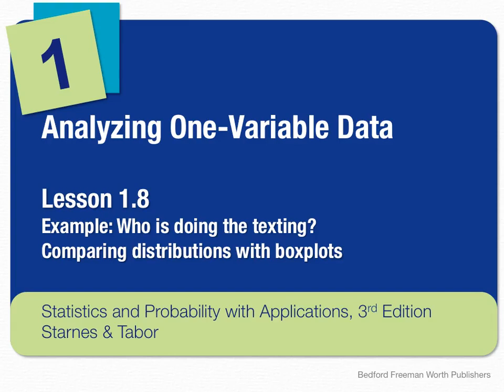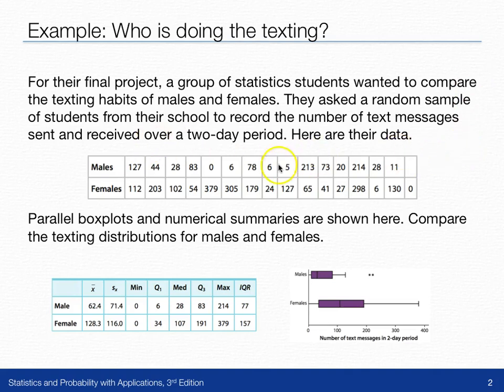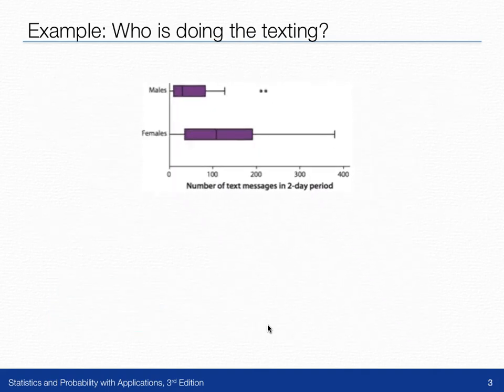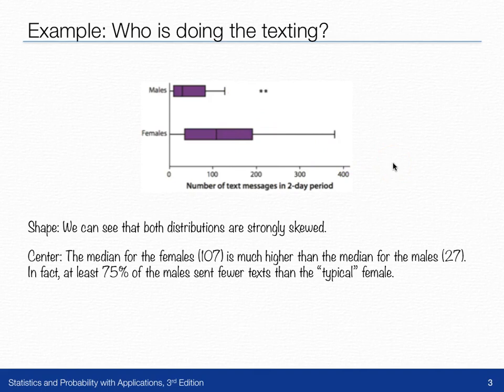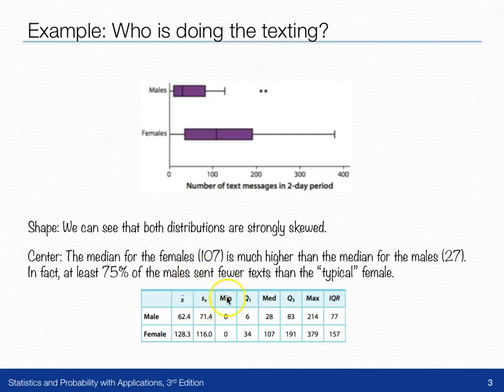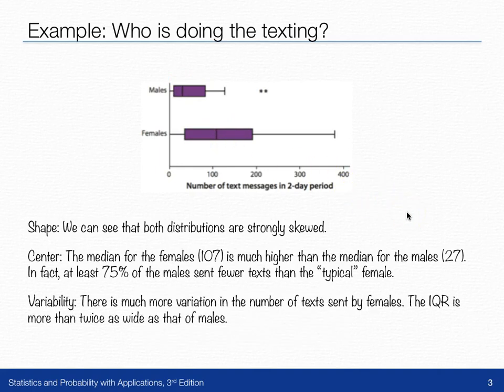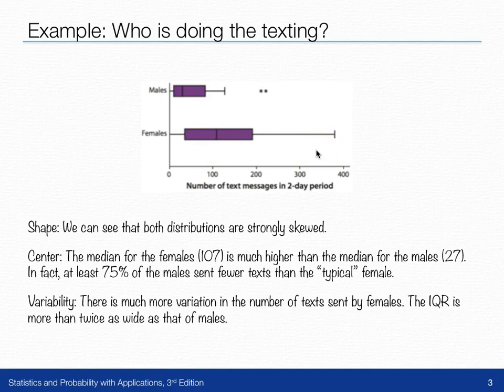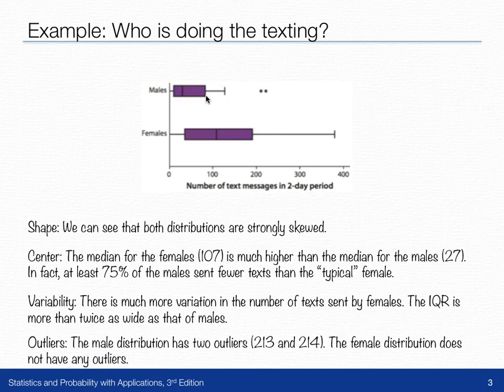SPA3e 1 8Example p72